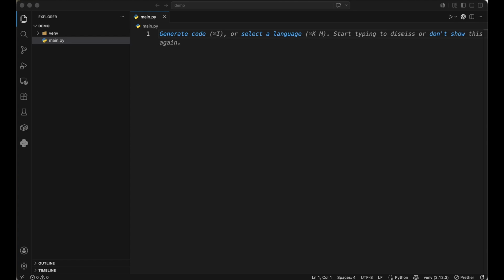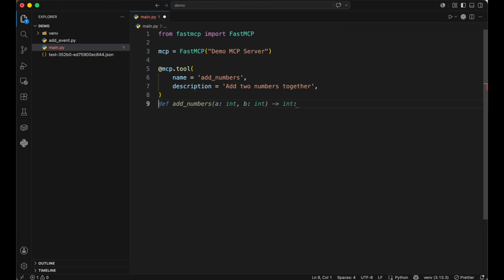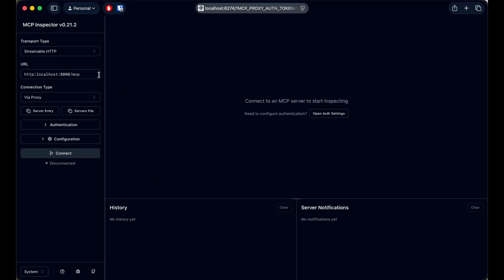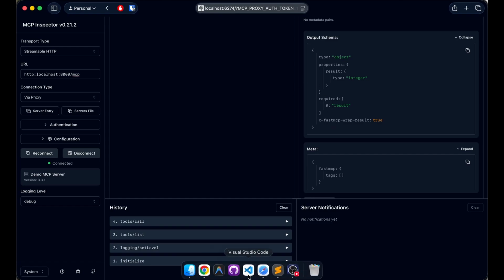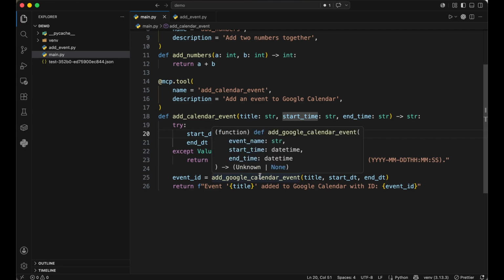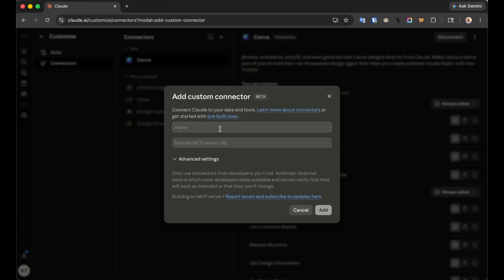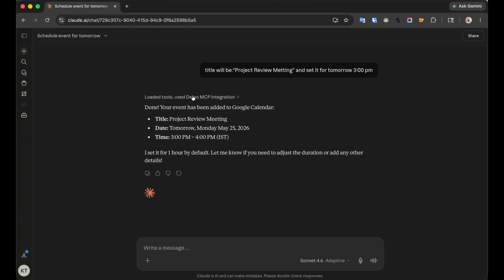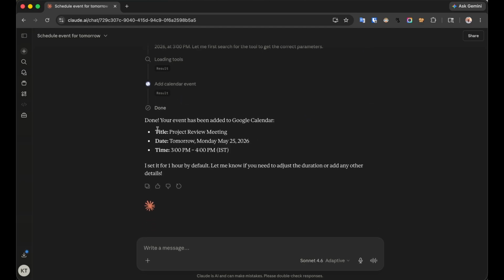Build an MCP Server with FastMCP 2.0 –Tools, Inspector & Google Calendar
In this video, I build a real MCP server from scratch using
FastMCP 2.0 — and by the end, Claude is booking Google
Calendar events just from a simple chat message.

Here's what we cover:

🔹 Setting up an MCP server using FastMCP 2.0 in Python
🔹 Creating your first Tool — a simple add_numbers function
   to understand the basics
🔹 Using MCP Inspector to test and debug your MCP server
   locally
🔹 Building a real-world tool — Add Event to Google Calendar
   using the Calendar API
🔹 Exposing your local MCP server to the internet using ngrok
🔹 Connecting your MCP server to Claude in the browser
🔹 Claude collects event details from the user and books
   the calendar event automatically — Human in the Loop
   in action!

If you watched my previous MCP Architecture video, this is
the hands-on follow-up where we actually build it.

👍 Like if you built something with this!